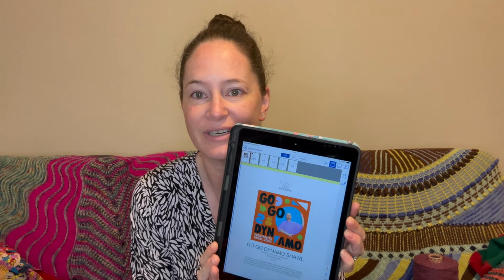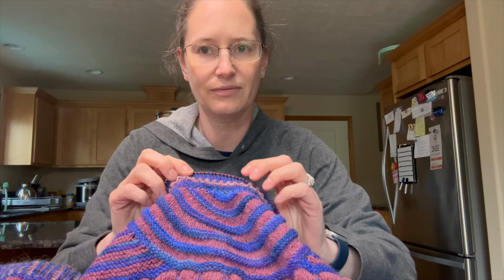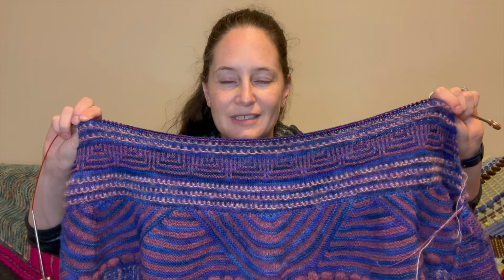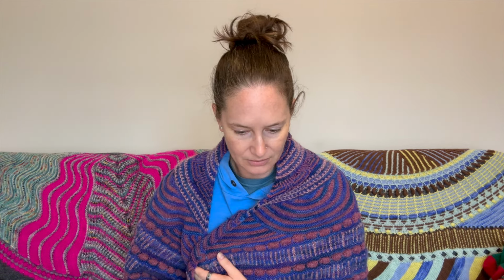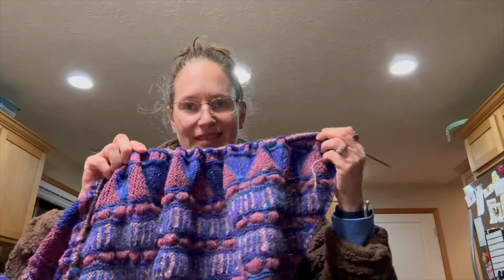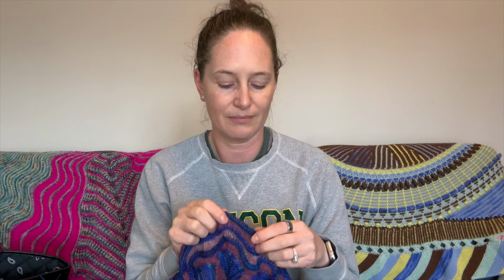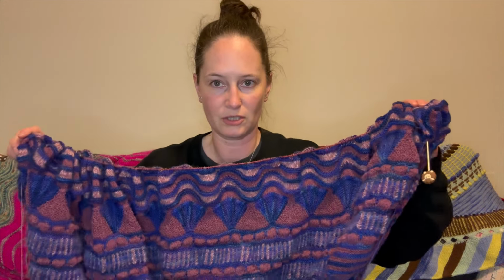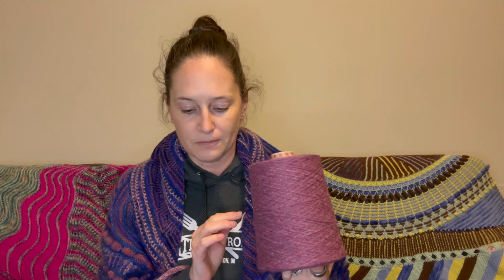Go Go Dynamo - Clue 4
Join me through all of the ups and downs of knitting the 2024 Stephen West MKAL, Go Go Dynamo!  I’m so excited to bring you along the journey with me.  Happy knitting!

Go Go Dynamo by Stephen West
Yarn: Knit Picks Stroll Hand Painted in Deep Waters Tonal, Holst Garn Supersoft in Damask, unknown brand peach mohair

The video I have used to fix brioche mistakes for years.  It’s great!

Spool of Try it on Tubing from Amazon